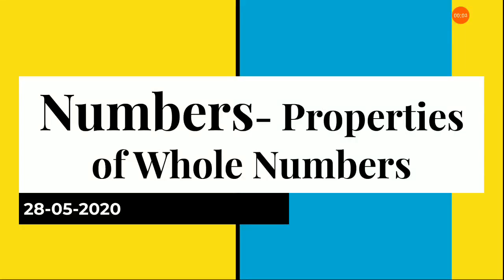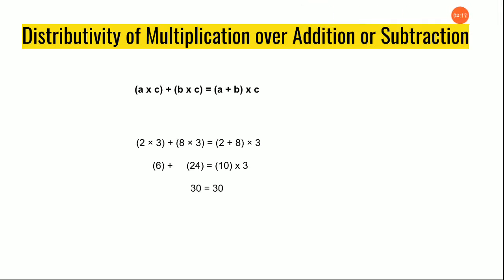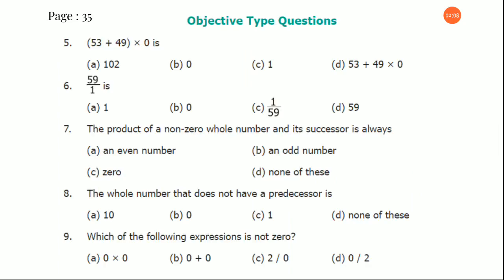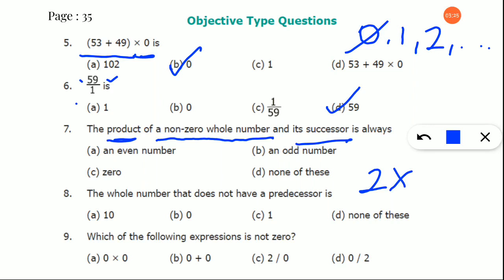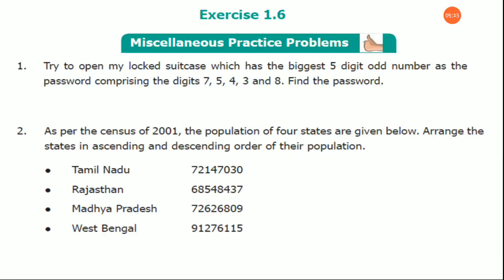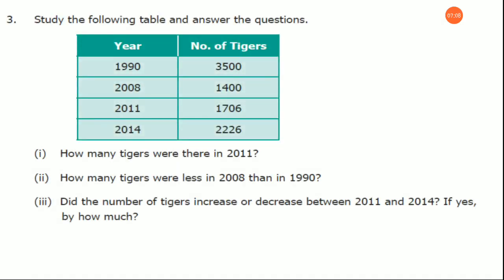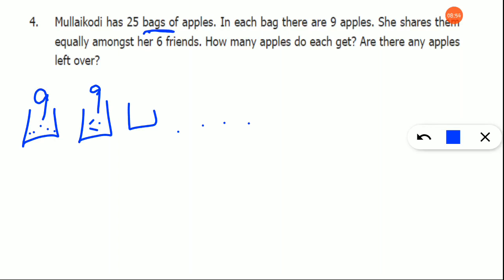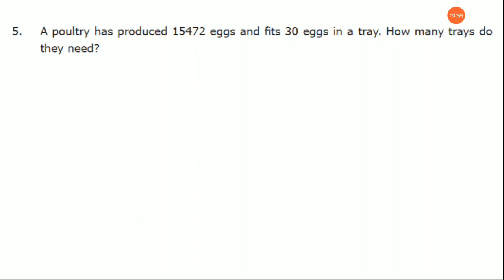Grade 6-Distributive property of multiplication and Identity property of multiplication and addition